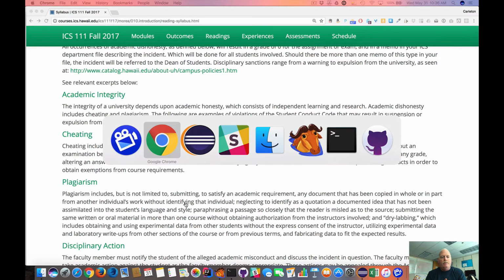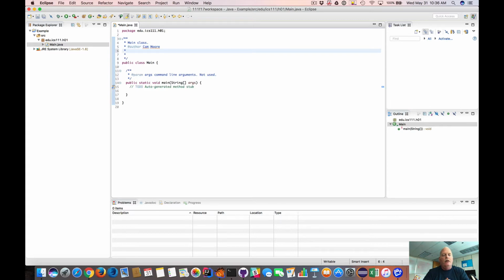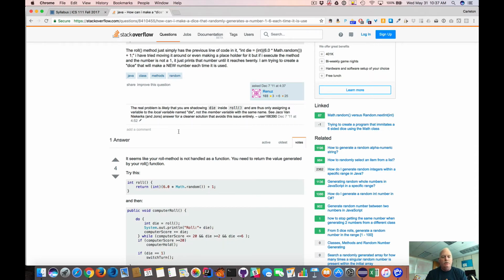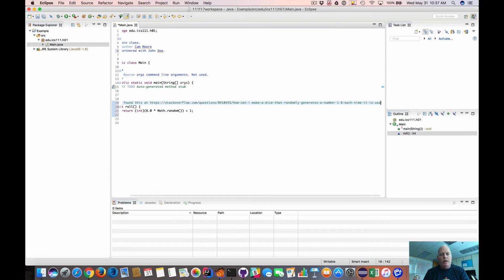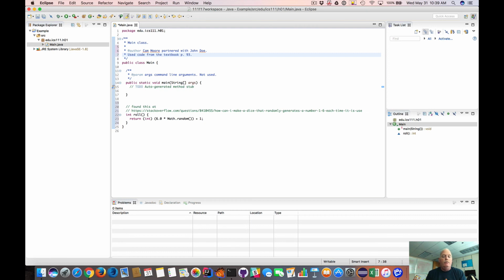Giving Credit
How to avoid plagerism.